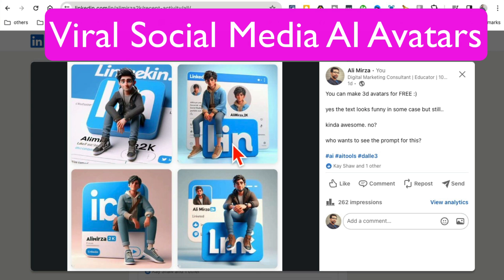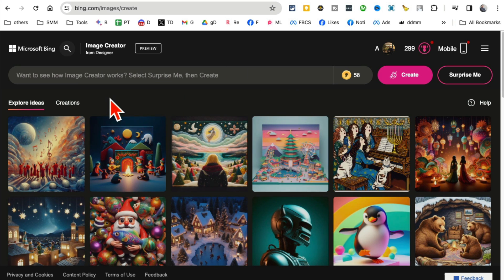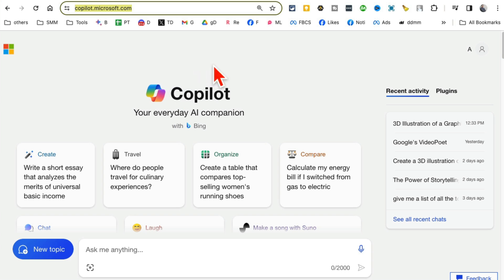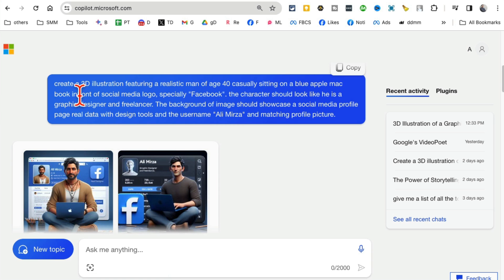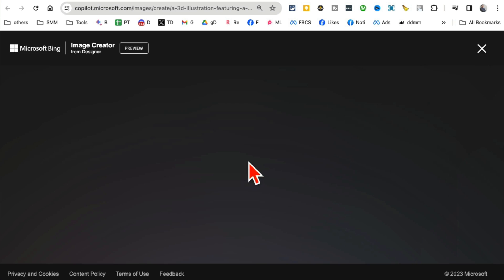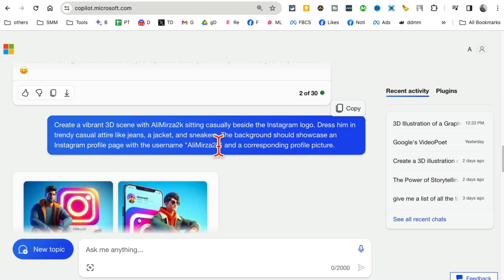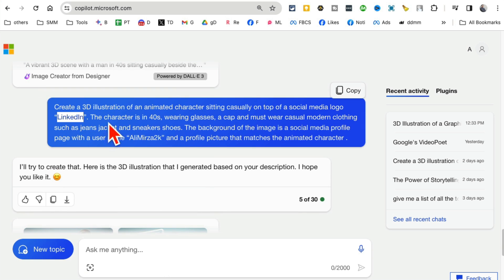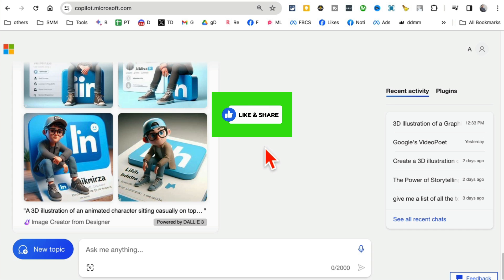Create Viral AI Social media Profile Avatars | Bing image Generator & Microsoft Copilot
Here are the example prompts
1 - create a 3D illustration featuring a realistic man of age 40 casually sitting on a blue apple mac book infront of social media logo, specially "Facebook". the character should look like he is a graphic designer and freelancer. The background of image should showcase a social media profile page real data with design tools and the username "Ali Mirza" and matching profile picture.

2 - create a 3D illustration featuring a realistic man of age 40 casually sitting on a blue apple mac book infront of social media logo, specially "Facebook". the character should look like he is a graphic designer and freelancer. The character is wearing reading glasses and a hat. The background of image should showcase a social media profile page real data with design tools and the username "Ali Mirza" and matching profile picture.

3 - Create a vibrant 3D scene with AliMirza2k sitting casually beside the Instagram logo. Dress him in trendy casual attire like jeans, a jacket, and sneakers. The background should showcase an Instagram profile page with the username "AliMirza2k" and a corresponding profile picture.

4 - Create a 3D illustration of an animated character sitting casually on top of a social media logo “LinkedIn”. The character is in 40s, wearing glasses, a cap and must wear casual modern clothing such as jeans jacket and sneakers shoes. The background of the image is a social media profile page with a user name “AliMirza2k” and a profile picture that matches the animated character .